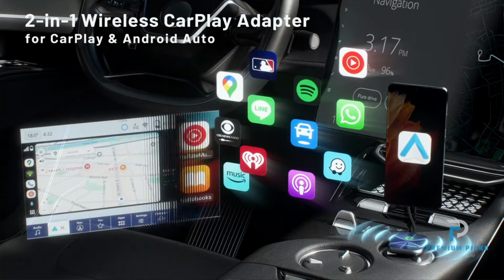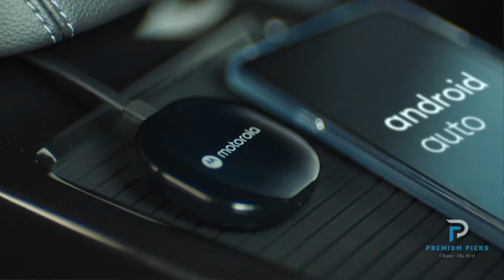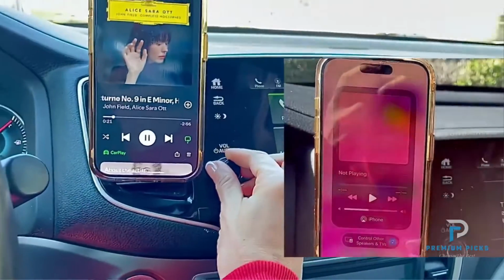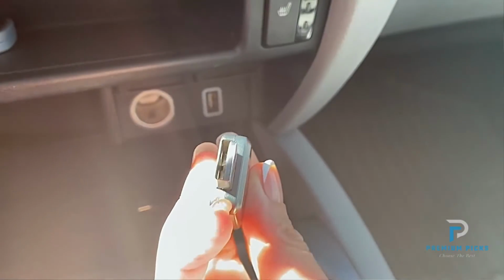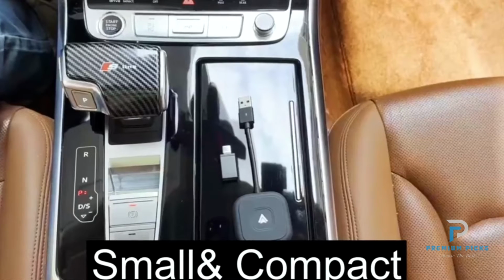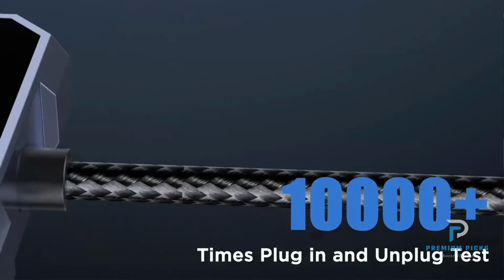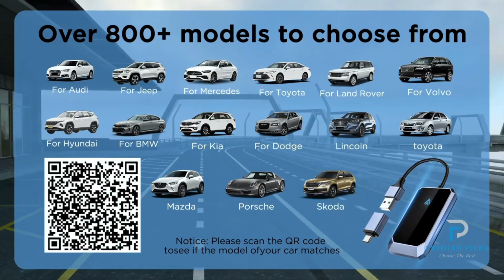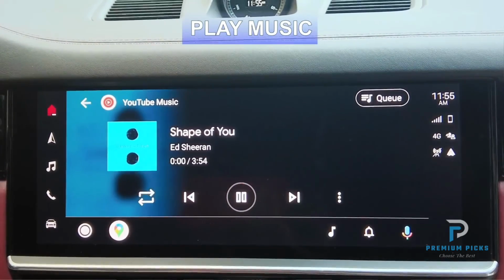6 Best Wireless Android Auto Adapter 2025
6 Best Wireless Android Auto Adapter 2025

Best Wireless Android Auto Adapter on AliExpress

Products Shown on The Video:

6. Motorola Sound MA1 Wireless Android Auto Adapter ✅

5. AuroraLink 2-in-1 Wireless CarPlay & Android Auto Adapter ✅

4. KUKIHO CarPlay Wireless Adapter ✅
👉🏻 AliExpress -

3. LXJTHT Wireless Android Auto Adapter ✅

2. TERUNSOUl Wireless Android Auto Adapter ✅

1. Vevavi Wireless Android Auto Adapter ✅